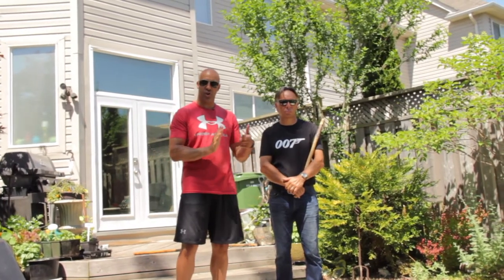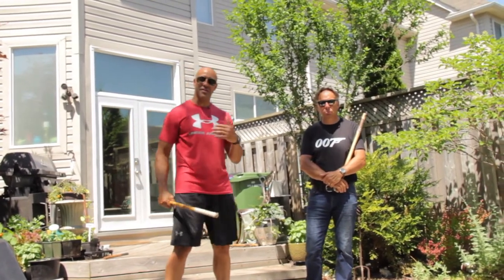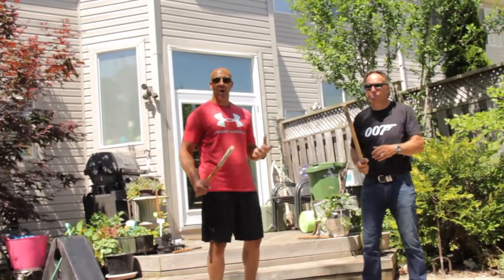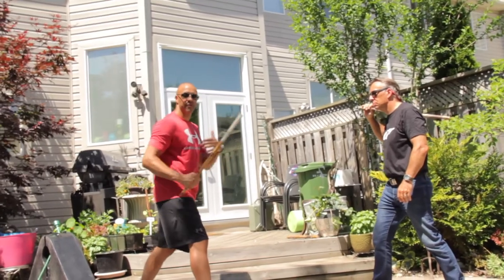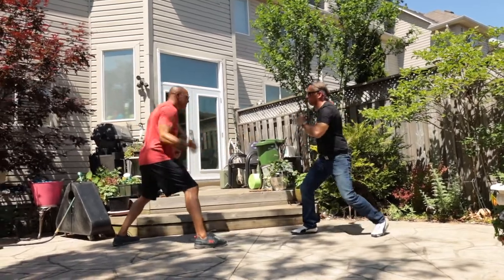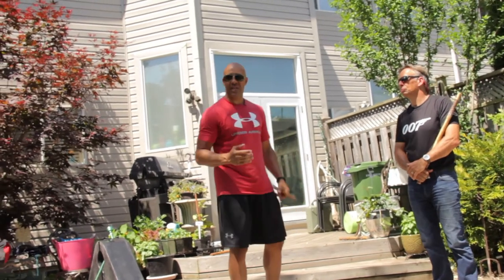ARNIS BASICS - Why Chamber?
ARNIS BASICS - Why Chambering is Important??? In this video, you'll learn why Chambering is essential. I demonstrate the benefits of practicing a full range of movement instead of practicing just a short field. You'll understand in this Arnis Creative Flow video that a full chamber will give you more power, you can be explosive, and increase your arsenal for more flexibility in your movements.

Keep Flowing

Also don't forget to turn on your Notification so you know when my next video comes out.